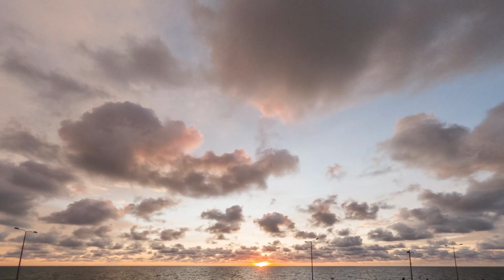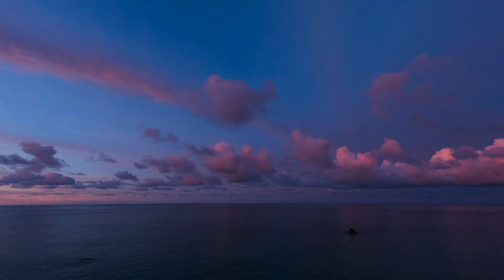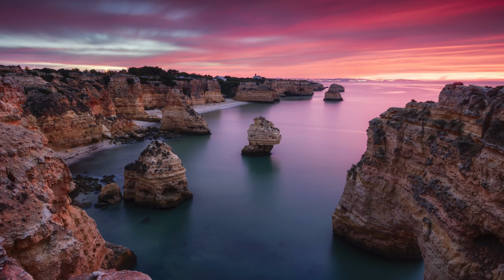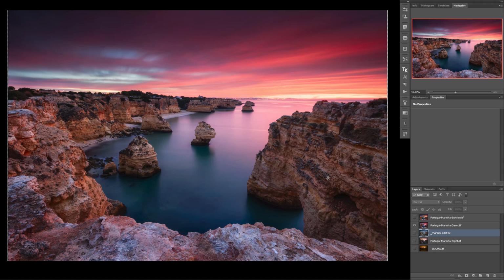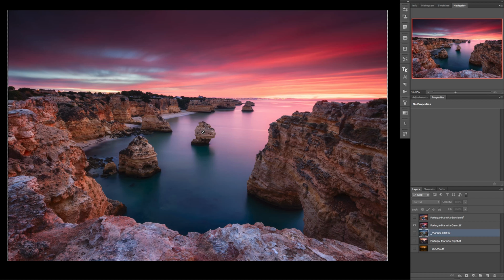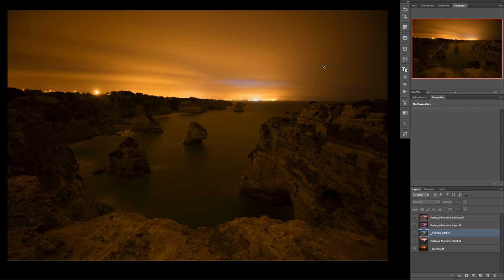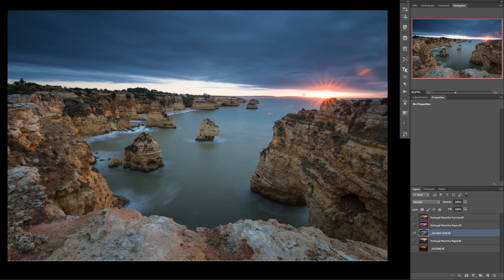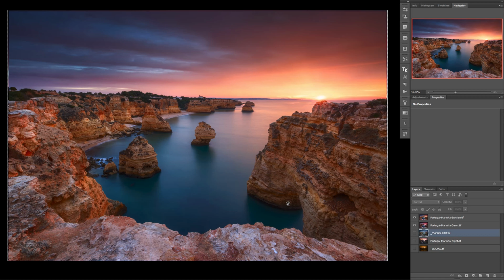How to take Great Photos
In this video I talk about what I think is important, if you want to get from taking good photos to taking great photos. I've been doing what I explain in this video for years now and adopting this mindset helped me to both take better photos and also to be more relaxed on location, if I don't get away with a great photo or even no photo at all.

Amazon US
Amazon UK
Amazon DE